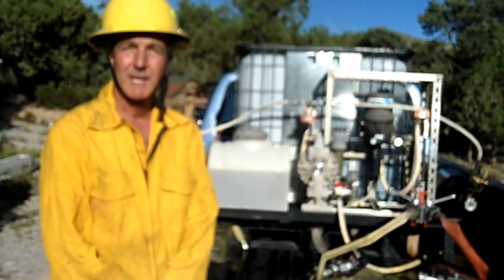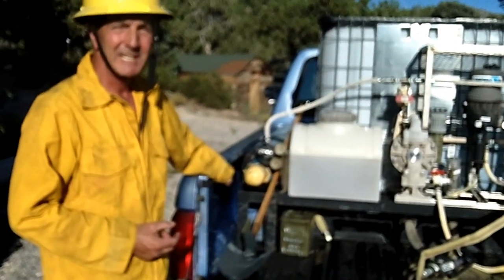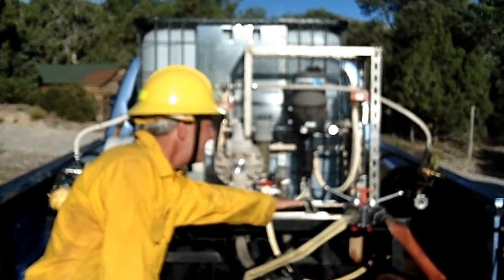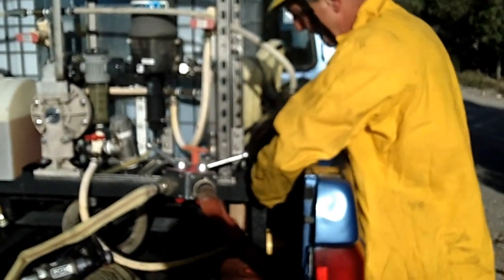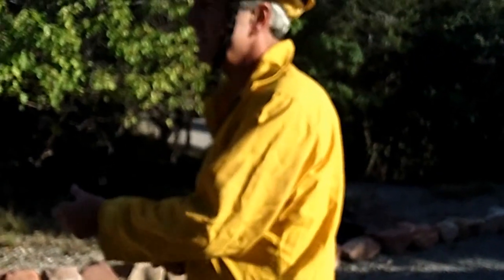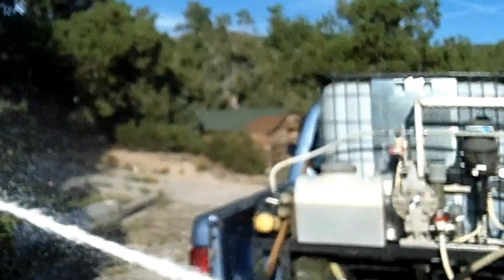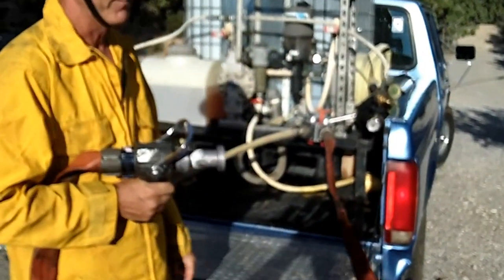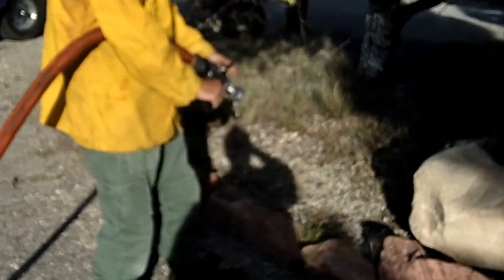FATCAFS Video 001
Compressed Air Foam System for Fast Attack vehicles (FATCAFS), manufactured by AmeriCAFS